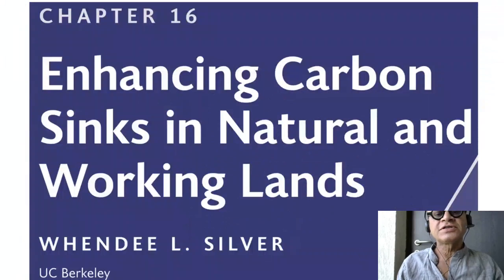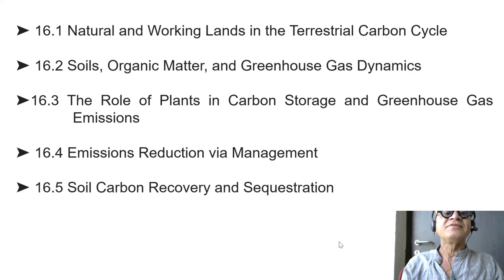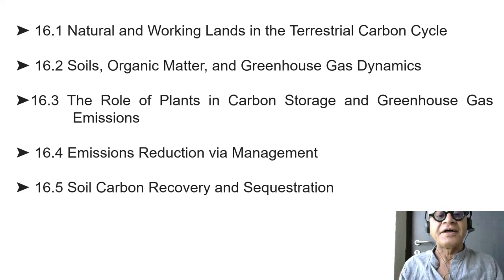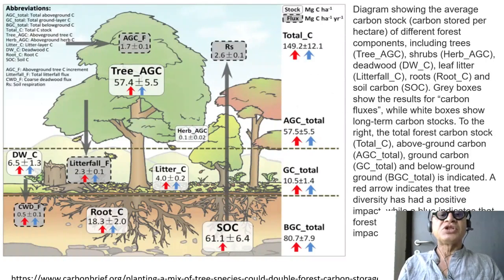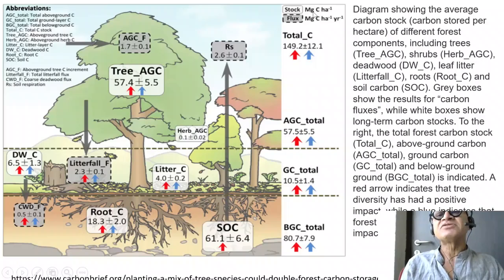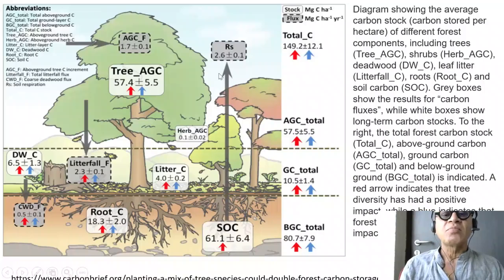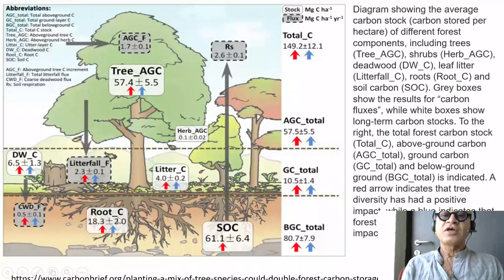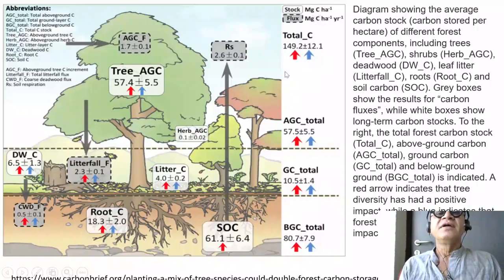1 Enhancing Carbon Sinks in Natural and Working Lands